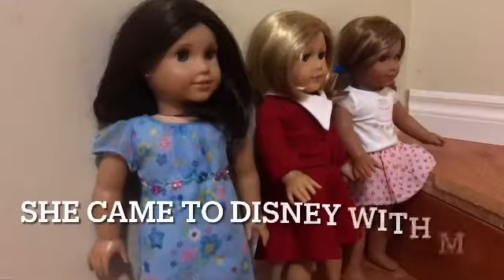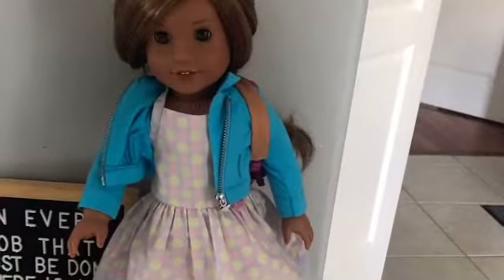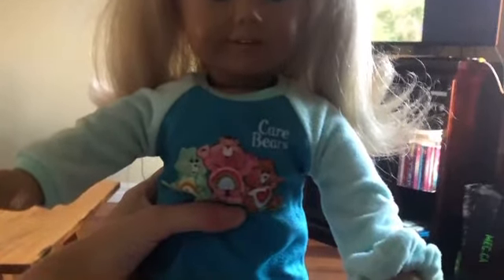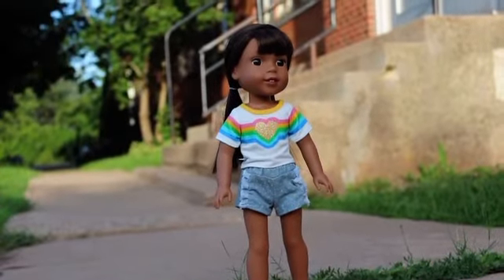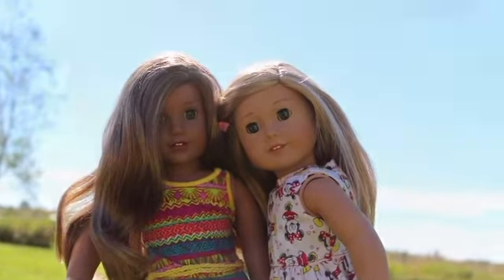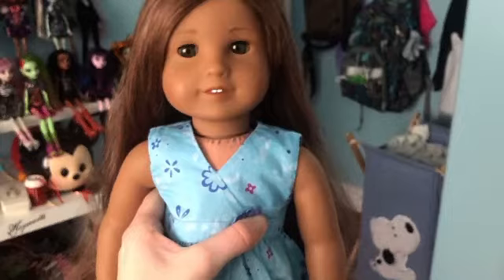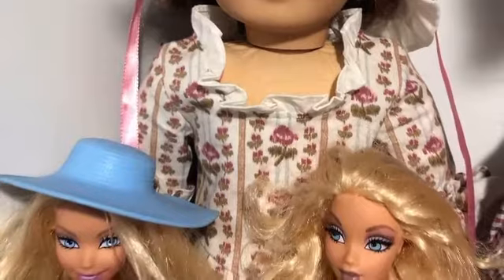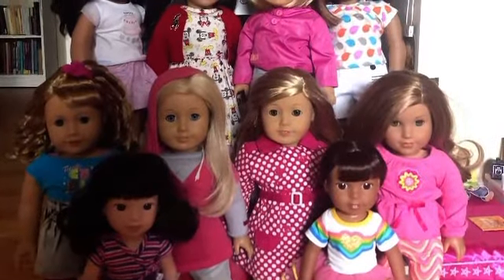My American Girl Doll Collection 2022